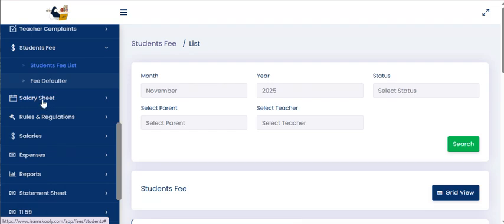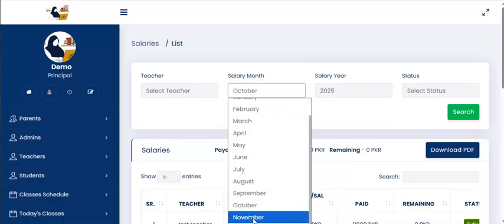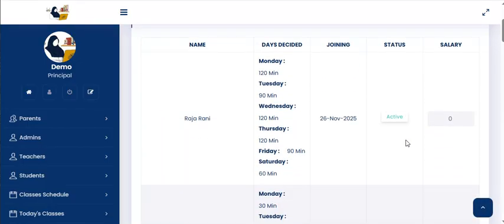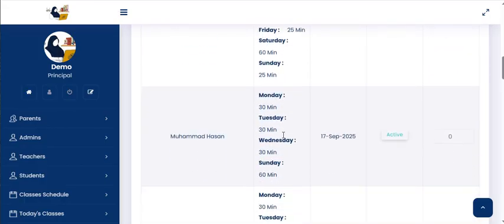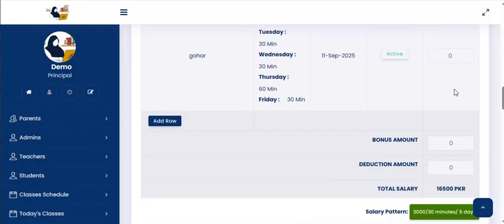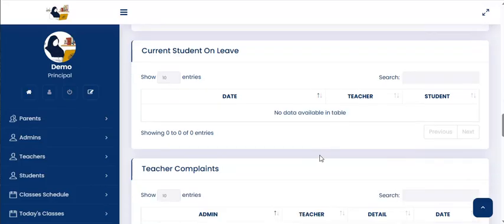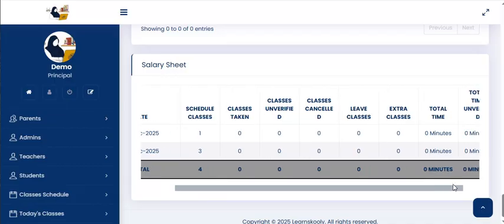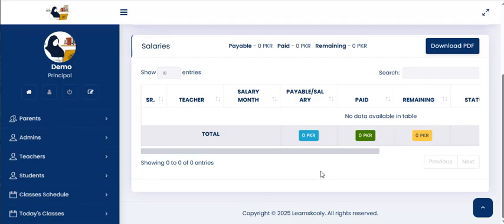LearnSkooly Payroll: Create Teacher Salary Sheets in Minutes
Tired of complex teacher payroll?
The new "Salary Sheet" tab in LearnSkooly is here to change that!

In this video, we show you the powerful new feature that takes the headache out of monthly staff payments. The biggest benefit? When you create a salary sheet, every linked detail,from attendance records and approved leave to bonuses and tax deductions,is automatically pulled and displayed. This ensures effortless accuracy and total transparency.

Watch us walk through the simple, step-by-step process of generating a precise monthly payroll.

✨ KEY BENEFITS OF THE NEW SALARY SHEET TAB:

One-View Transparency: See base pay, attendance, allowances, and deductions all on one screen before finalizing the sheet.

Guaranteed Accuracy: Linked records ensure the net salary is always calculated correctly based on real-time data.

Fast Generation: Create and finalize an entire teacher's salary sheet in just a few clicks.

Full History: Easily view and generate PDFs of past monthly salaries for record-keeping.

This update is designed to make month-end processing quick, compliant, and completely accurate.